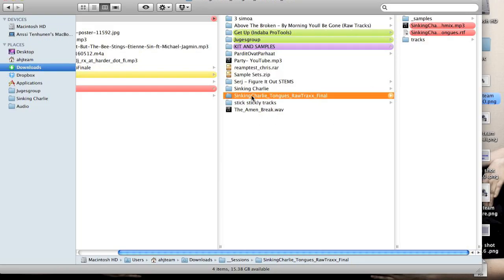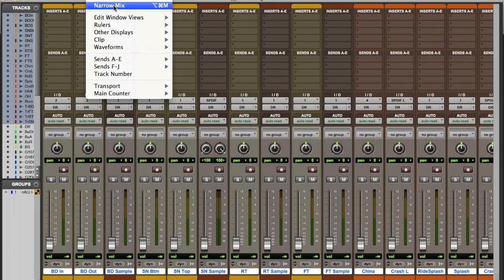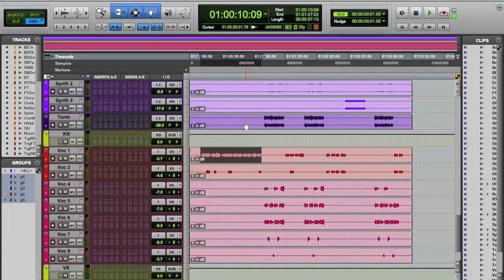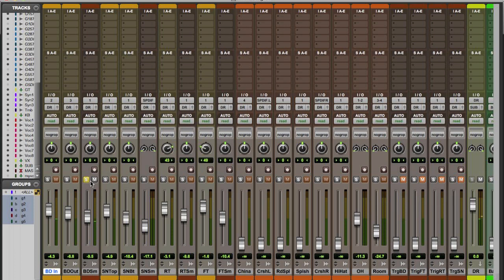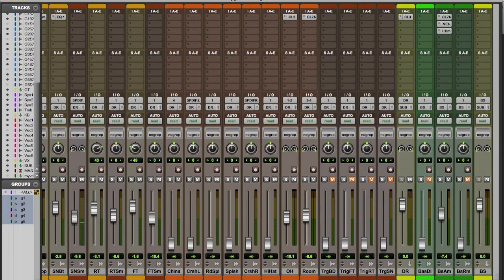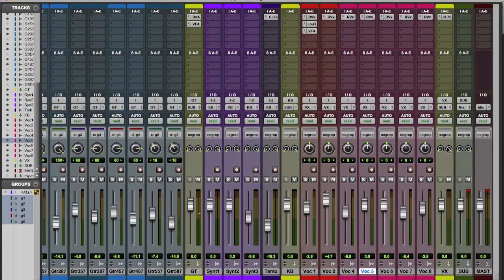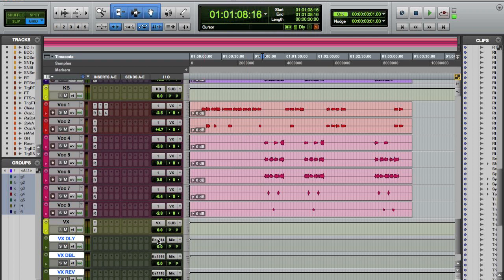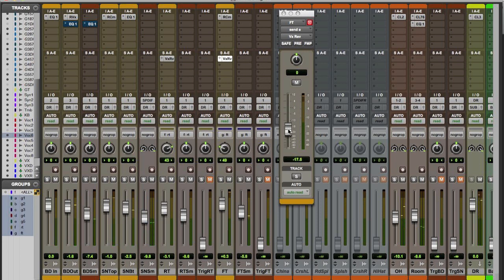Mixing 301 - Mixing metalcore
Song: Sinking Charlie - Tongues

FAQ: No, you can't get the raws, and yes, the band split up, so you most likely won't hear the finished mix anywhere either.

Remember that mixing is 90% about listening and 10% about processing. First plugin inserted to the session around 15 minute mark. Also do notice that I do a lot of the mix decisions when everything is playing.

Quick navigation on what happens where:
00:00 - Intro
00:50 - Part 1: Transferring, documenting and archiving sessions
03:05 - Part 2: Organizing your session for faster navigation
04:40 - "Everything at unity" -"mix"
05:15 - Routing everything to sub buses
05:55 - Zeroing the mix
06:20 - Part 3: Get the basic balance with just faders and panning
10:50 - "Faders open" -mix
11:10 - First decisions on what to do to the mix
15:00 - Part 4: Processing screaming vocals
19:35 - Part 5: Bass
23:25 - Part 6: Drums
29:25 - Part 7: Guitars
31:00 - Troubleshooting: Cleaning the drum low end
32:55 - Part 8: Clean vocals
35:00 - Part 9: Tamborine and synths
37:00 - Troubleshooting: Switching low end focus because of the tempo
39:30 - Cleaning up tom tracks
41:25 - Synths re-visited
42:25 - Part 10: Effects
48:30 - "After" mix
49:45 - Final rough mix touches:
53:15 - "Final" static mix
56:55 - Checking how loud the mix is
57:35 - Afterwords

Plugins used:
Waves CLA-76
Waves CLA-2A
Waves CLA-3A
Waves Doubler 2
Waves H-Delay
Waves Kramer Tape
Waves L1
Waves L2
Waves VEQ4
Waves PAZ Analyzer
Waves Raxx
Waves RComp
Waves RVox
Pro Tools 1 band EQ
Pro Tools Lo-Fi
Pro Tools D-Verb
TT Dynamic Range Meter